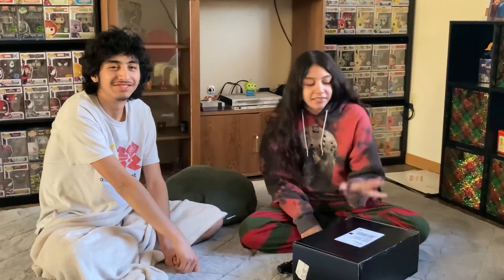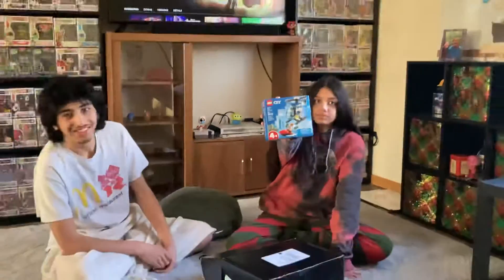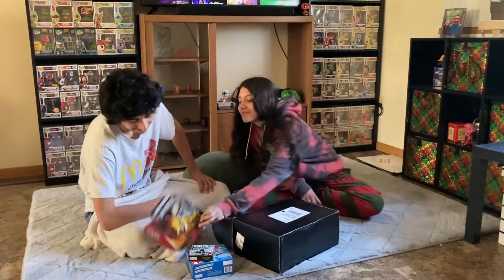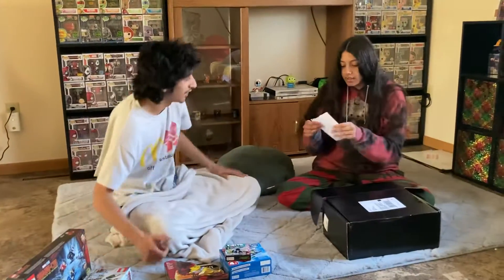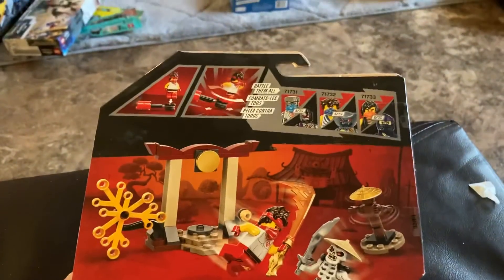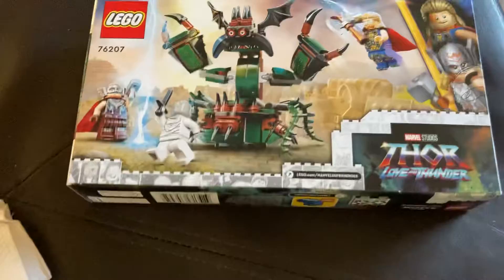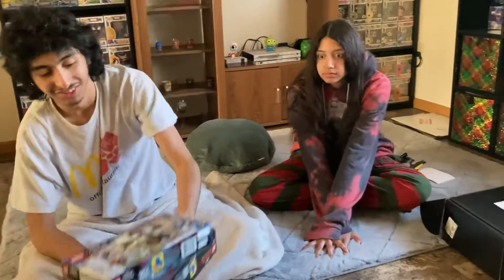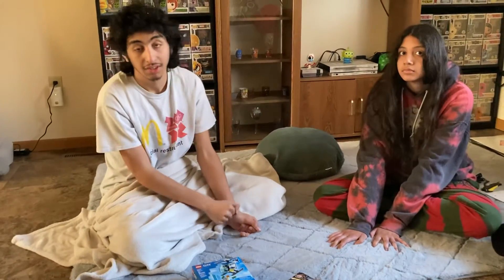Lego Ferrara Mystery Box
How do you think we did?
My son Jr is super into Lego so this was definitely up his alley.
This box is now sold out but the sale is still going so check them out.